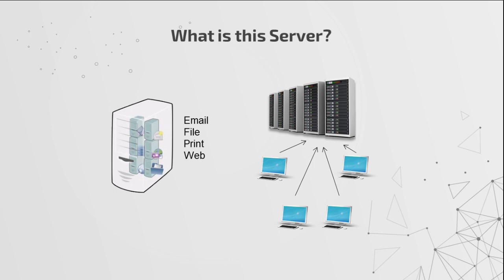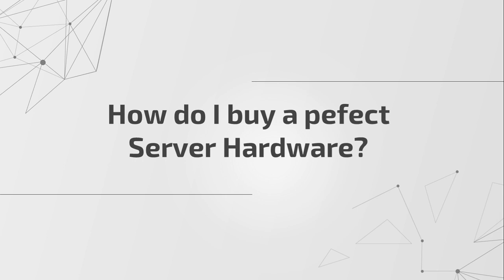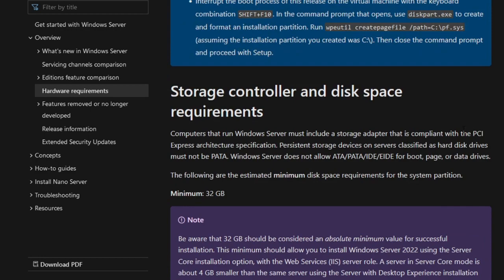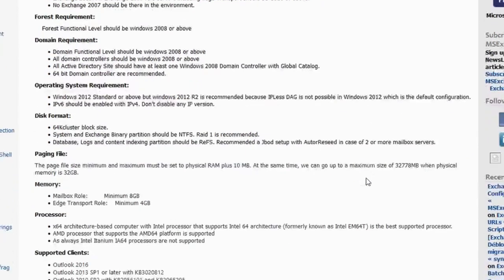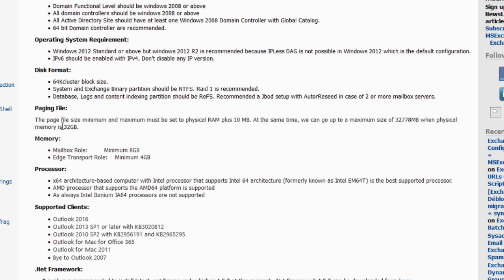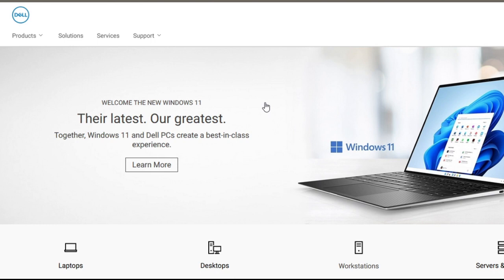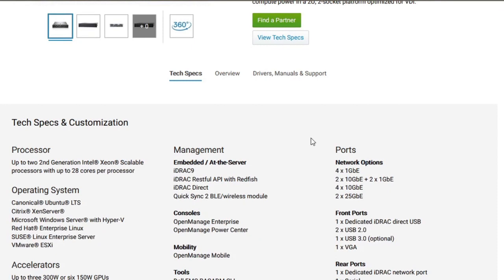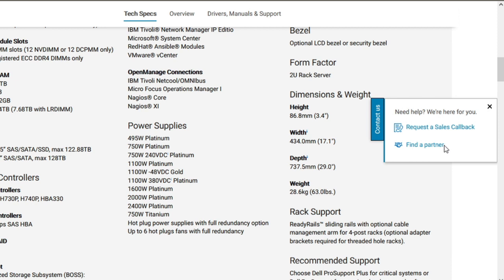SysAd and Maintenance | Part 1 | Windows Server 2019 Overview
If you're making a website using wordpress and you need a stunning wordpress theme, here is the link if you want to buy it. check it out!